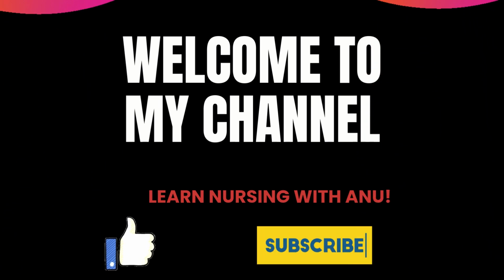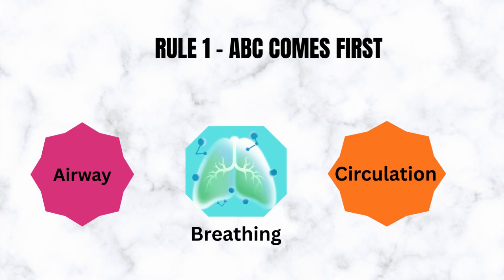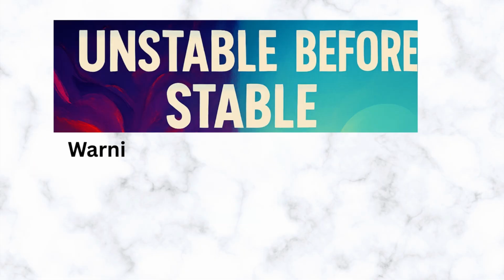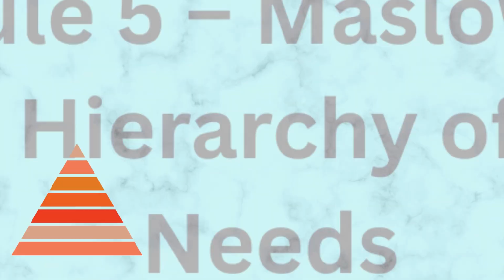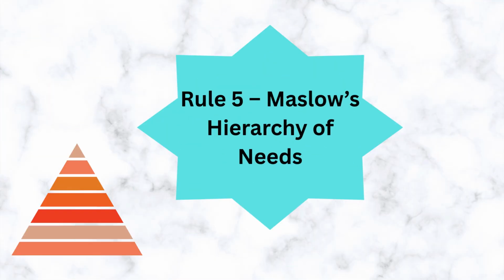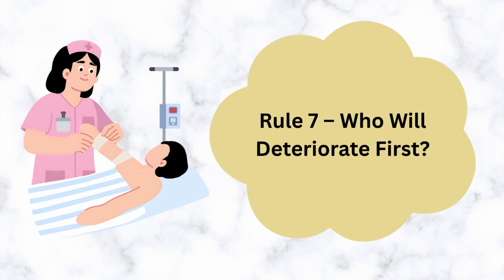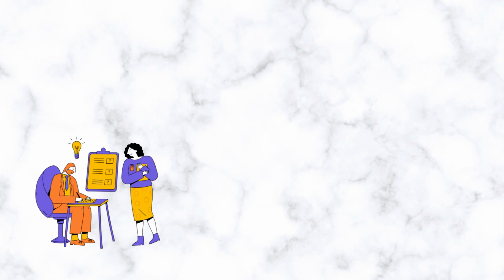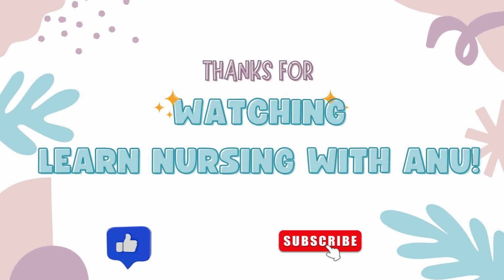STOP FAILING NCLEX .Use These 10 PRIORITIZATION RULES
If you're preparing for the NCLEX-RN, prioritization is one of the most important skills you must master.
In this video from Learn Nursing with Anu, I explain 10 powerful NCLEX prioritization rules that will help you quickly identify the most critical patient and confidently answer prioritization questions.
Whether you are a nursing student, NCLEX candidate, or new nurse, these prioritization rules will help you approach questions with confidence and clarity.
⏱️ Timestamps
00:00 – Introduction
00:47 – Rule 1: ABC (Airway, Breathing, Circulation)
01:43 – Rule 2: Unstable vs Stable Patients
02:21 – Rule 3: Acute vs Chronic Conditions
02:47 – Rule 4: New Symptoms / Red Flags
03:16 – Rule 5: Maslow’s Hierarchy of Needs
03:49 – Rule 6: Safety First
04:22 – Rule 7: Which Patient Can Deteriorate First?
04:50 – Rule 8: Expected vs Unexpected Findings
05:16 – Rule 9: Assessment Before Action
05:46 – Rule 10: Least Restrictive / Least Invasive Intervention
06:30 – Conclusion